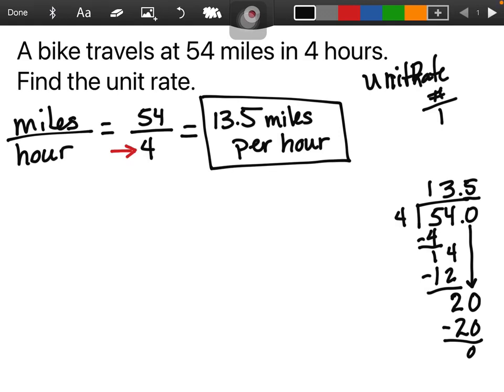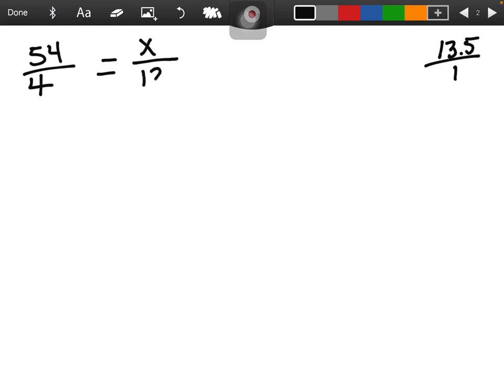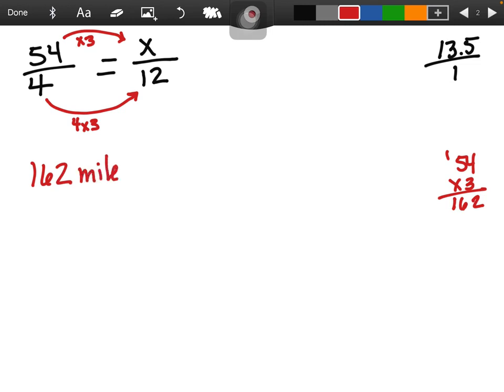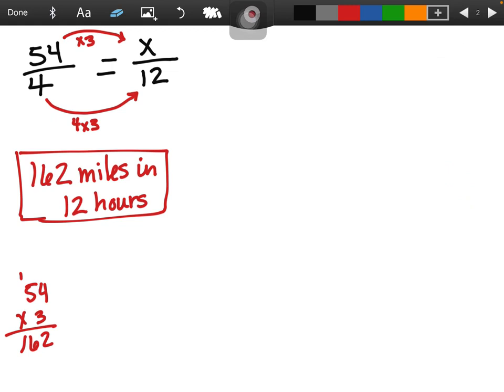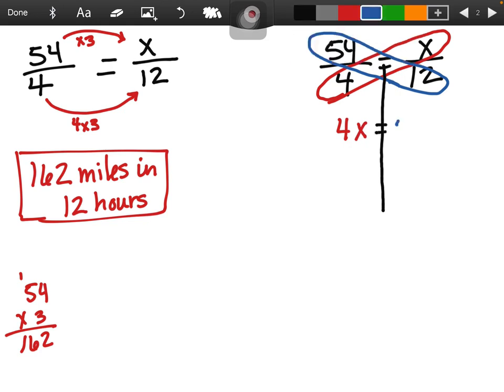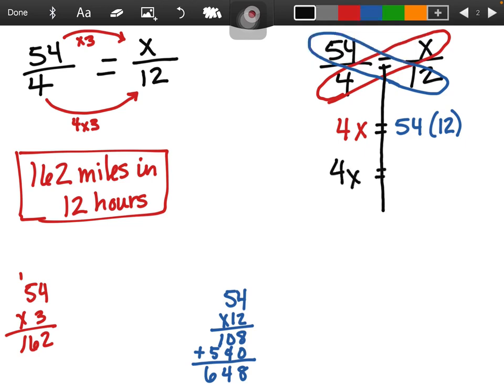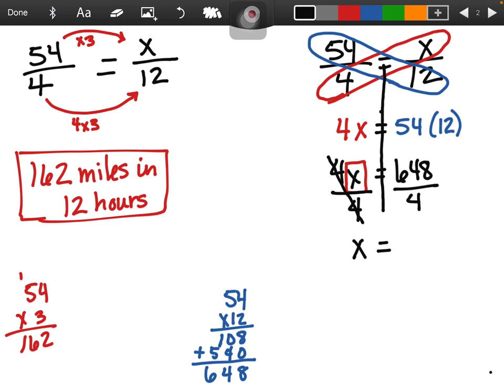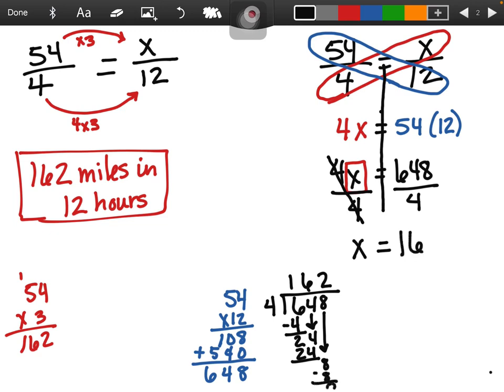Finding Unit Rate Predicting part 2